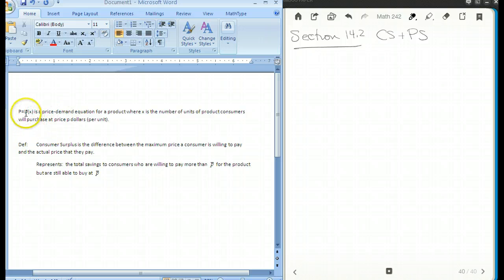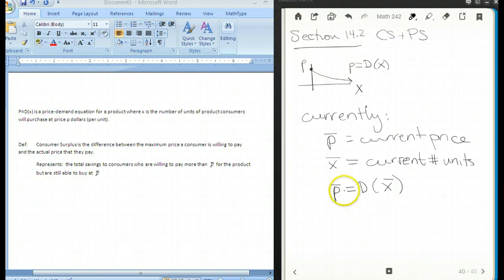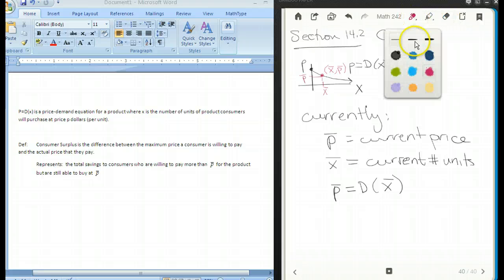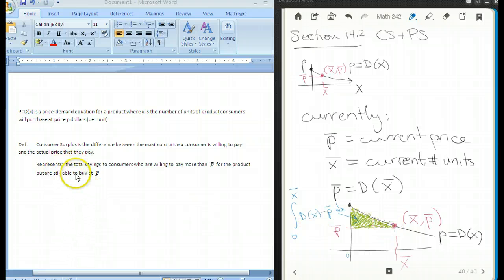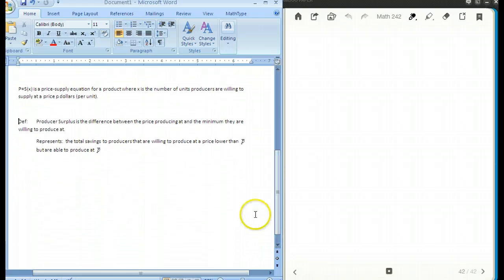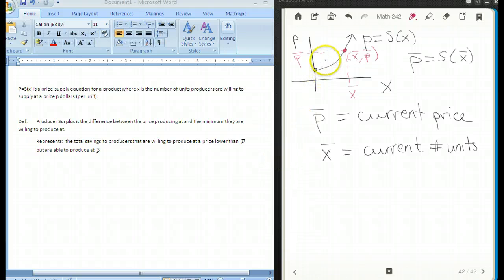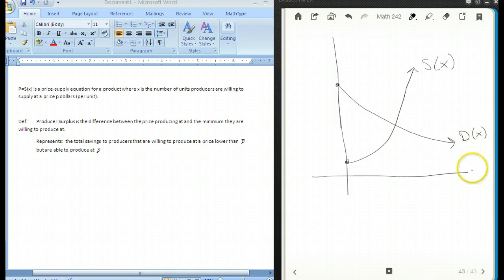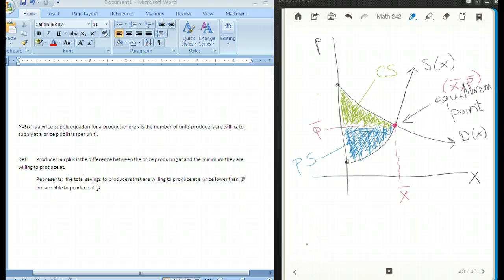242 Section 14.2 Video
CS & PS